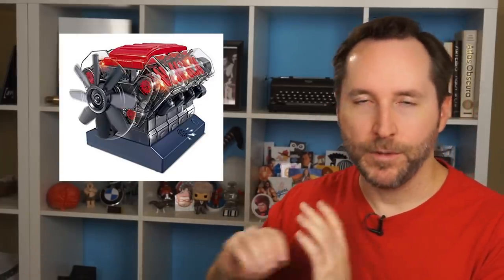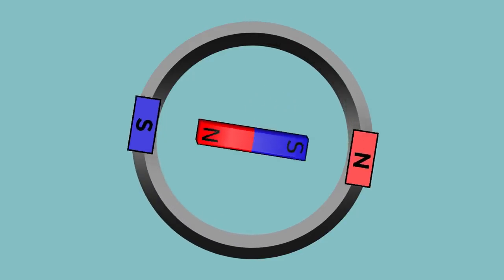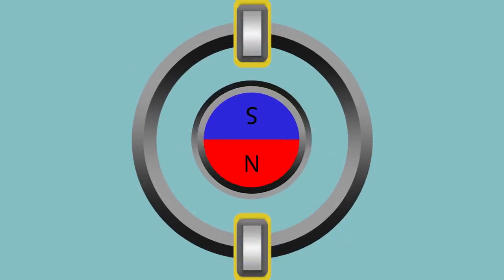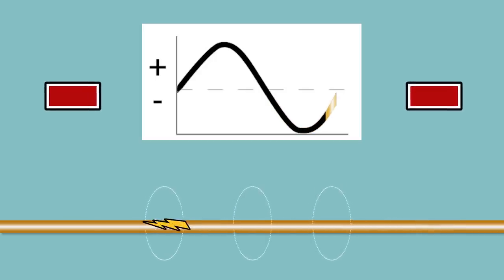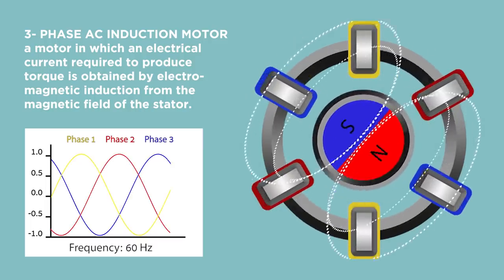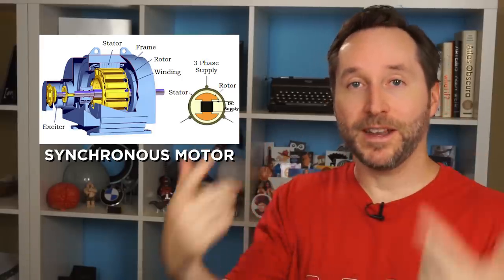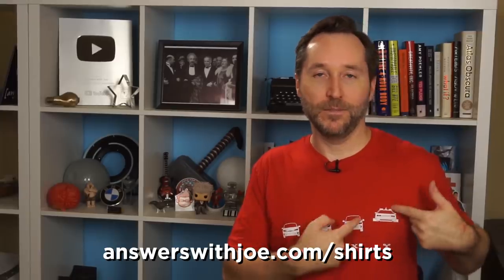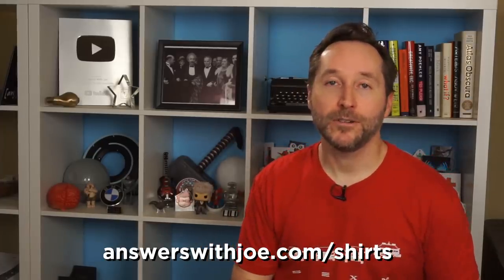Why Electric Motors Are Just... Better | Random Thursday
We hear a lot about EV batteries, but not so much about the motors that give the cars such high performance. So today I'll be talking about the 3-phase AC Induction motor, created by Nikola Tesla, and why it's taking over the auto industry.